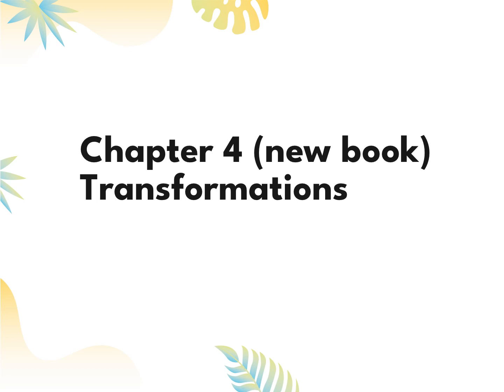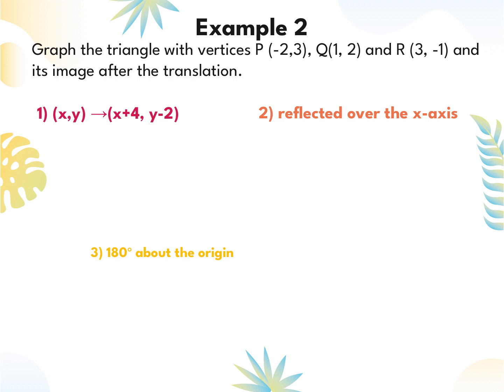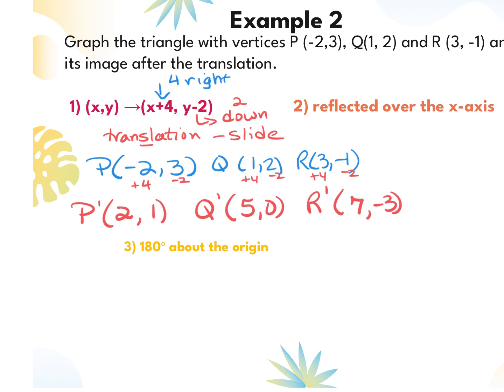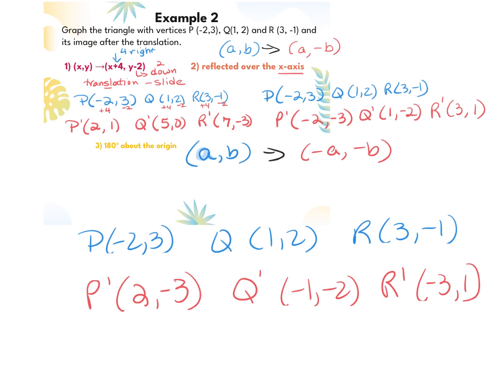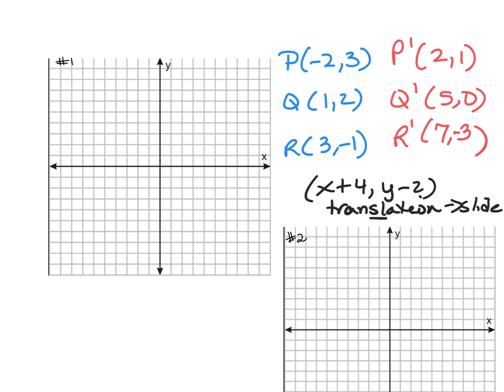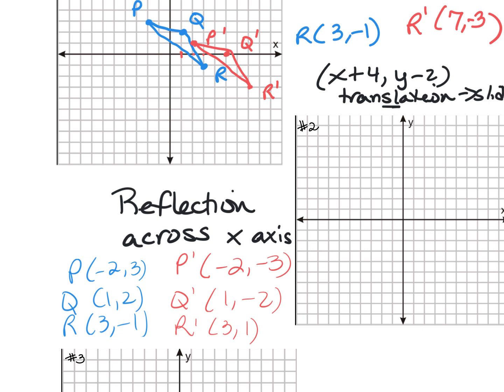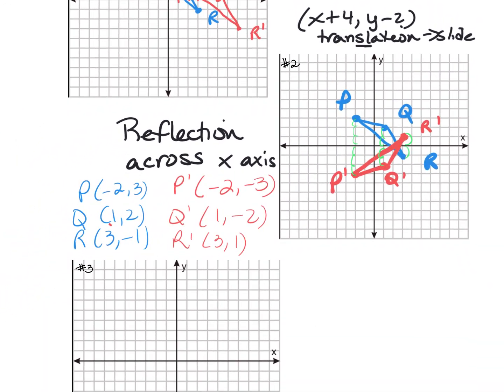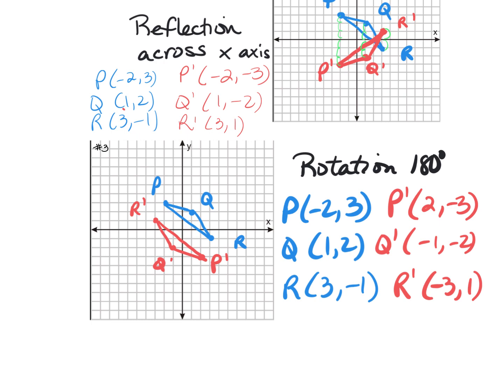10.12.23 4.1 to 4.3 Transformations (day 2)